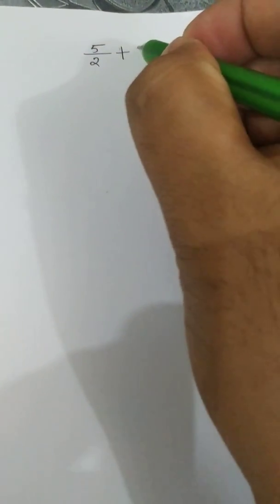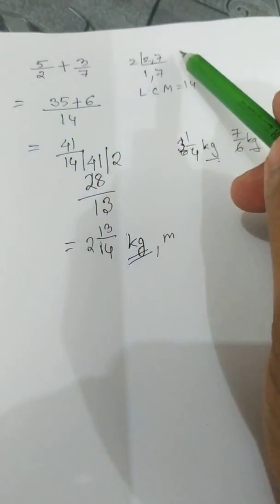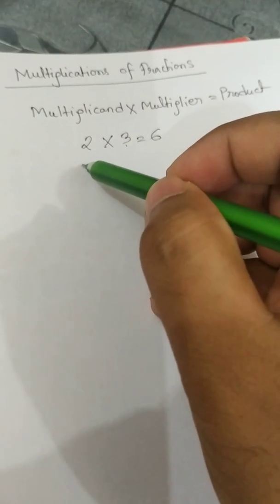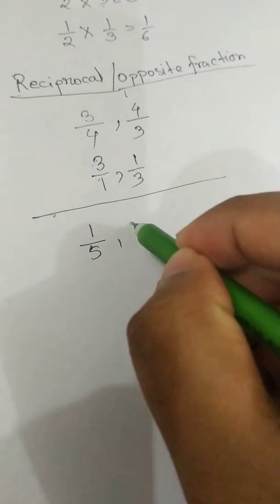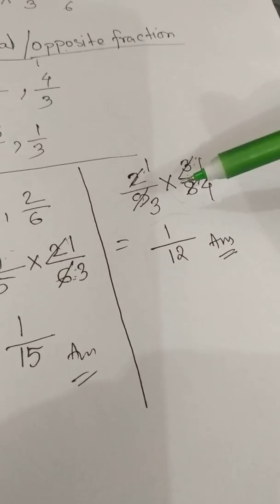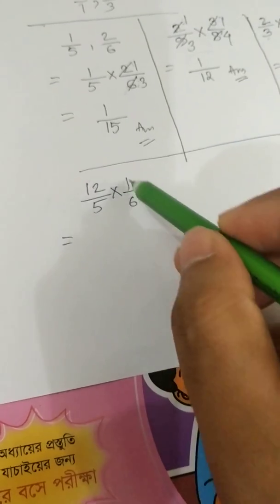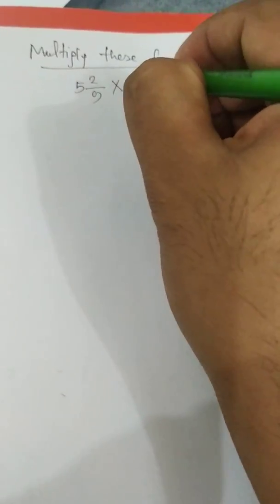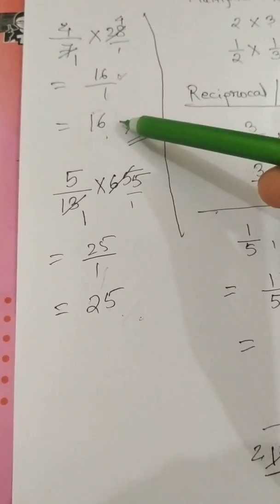Class 5 Fractions Multiplication